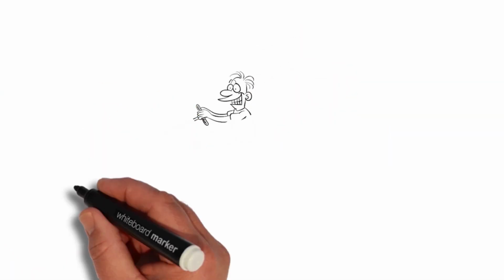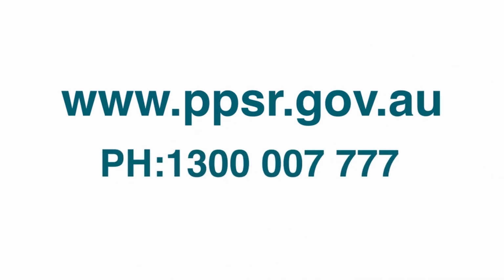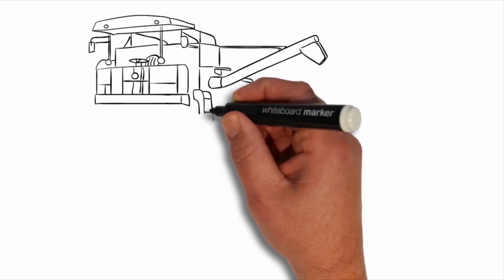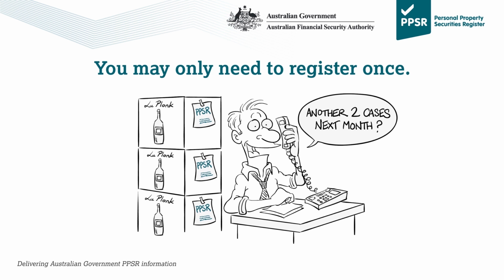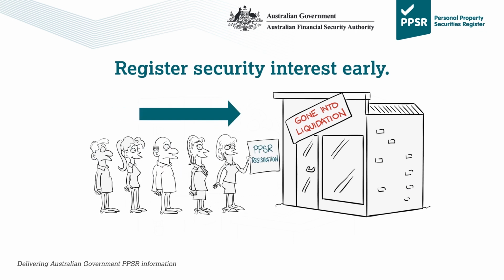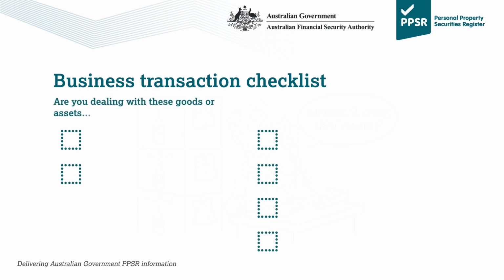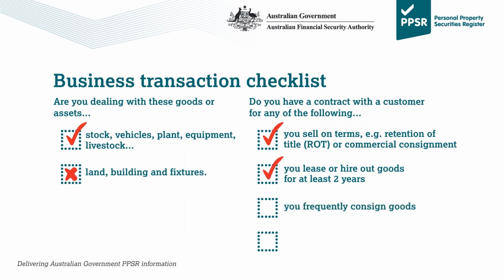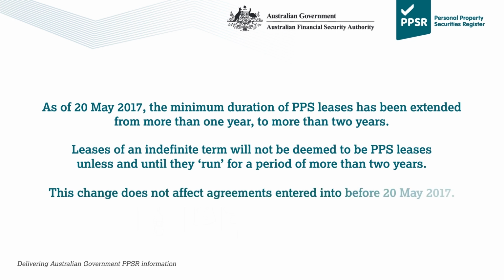PPSR - PowerPoint Presentation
This presentation is designed to create a better understanding of the Personal Property Securities Register, or PPSR.

We’ll take a look at what the PPSR is, how it works, and how it can help business owners, operators and their advisors.